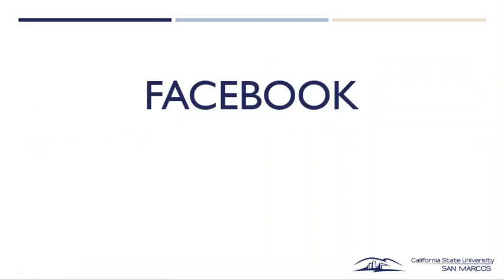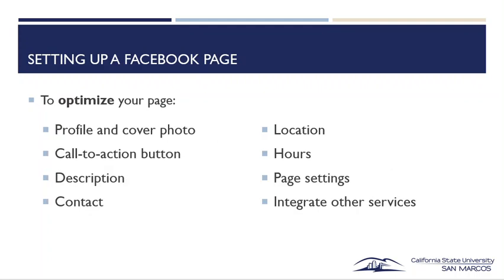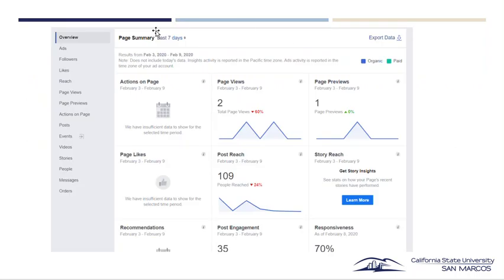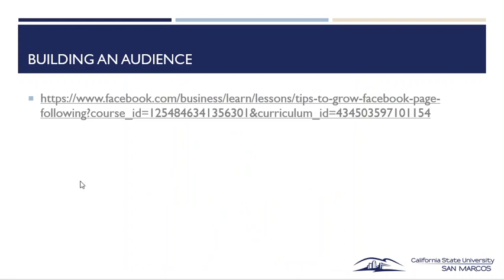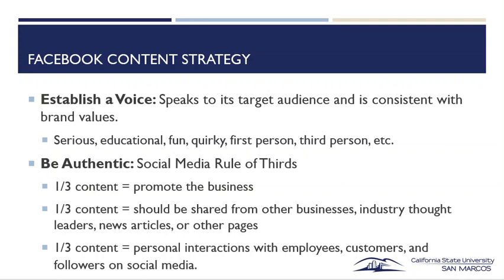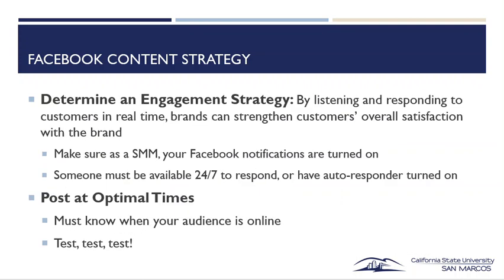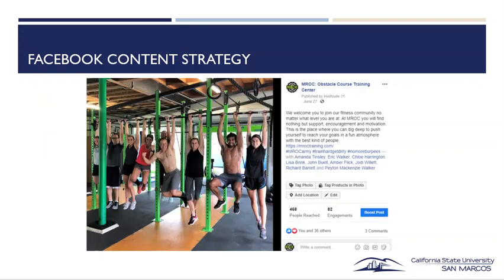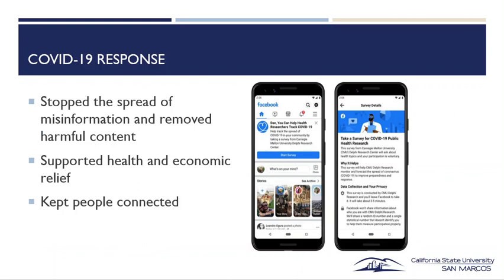MKTG454 Spring 2021 Week 5